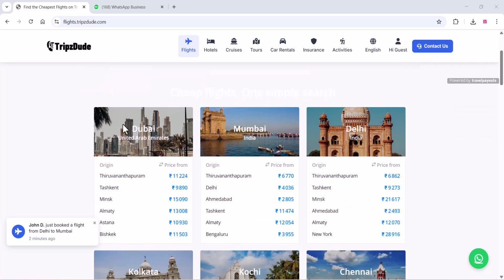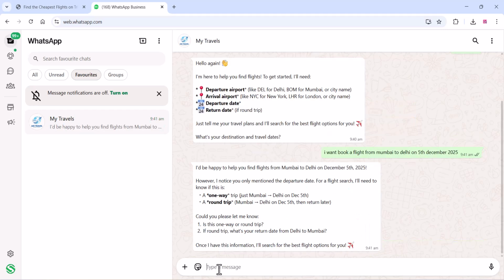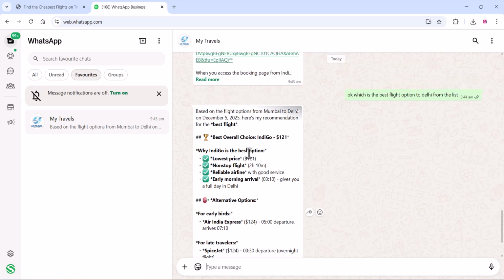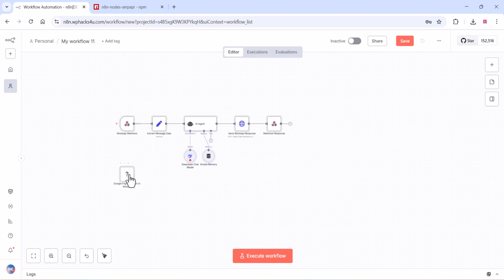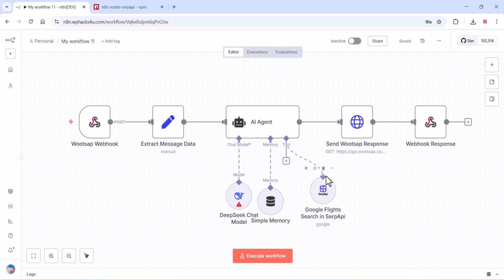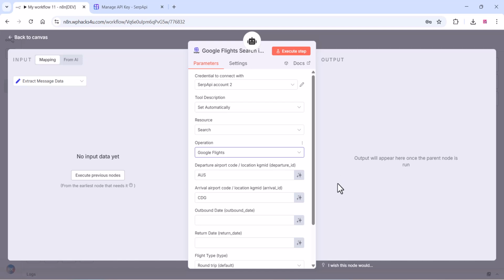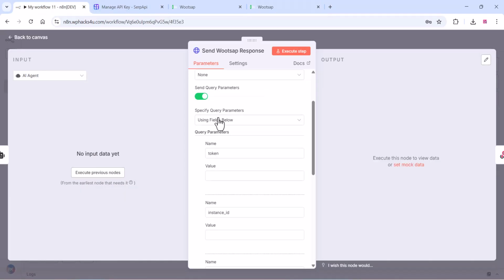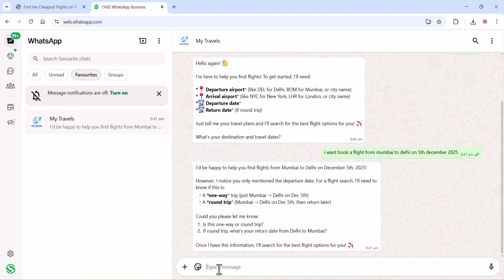How to Create a Flight Booking WhatsApp Bot Using DeepSeek + Google Flights + Wootsap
In this video, I’ll show you how to create a Flight Booking WhatsApp Bot using DeepSeek, Google Flights, and Wootsap!
This AI-powered chatbot can search the cheapest flights, provide booking links, convert currency, and even chat in multiple languages.
You can implement it on your normal WhatsApp number or Cloud API, and integrate it with Amadeus API for real-time flight data.
💡 Perfect for travel agents, travel startups, or anyone who wants to automate flight search and booking on WhatsApp.
I’ll guide you step-by-step to connect DeepSeek AI with Google Flights and Wootsap for seamless flight search automation.